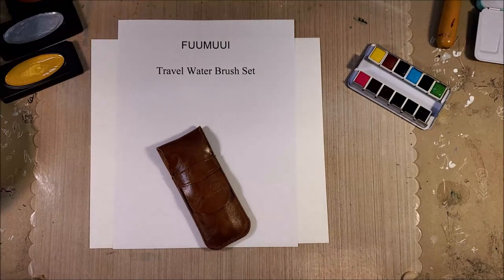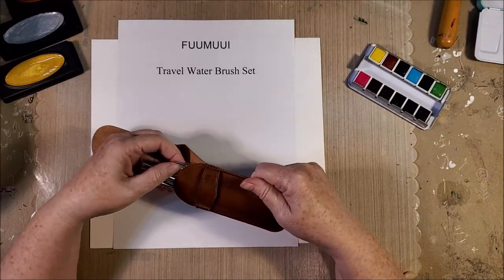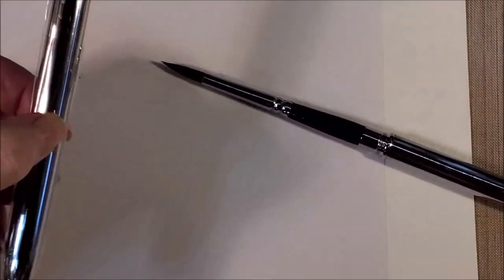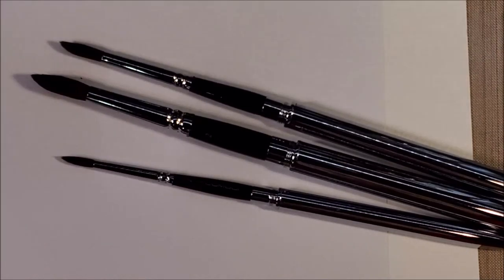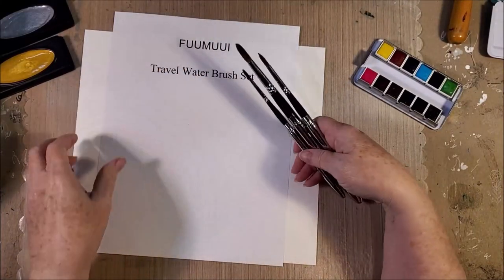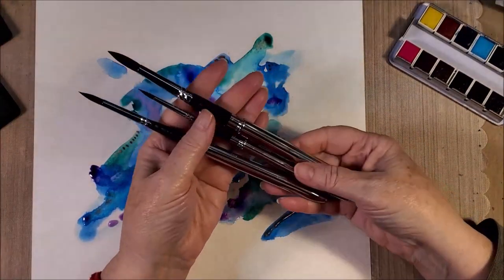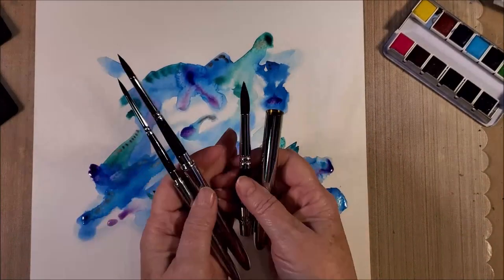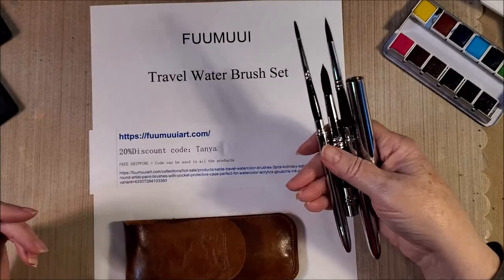Fuumuui Waterbrush Unboxing and Review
I was asked if I wanted to do and unboxing and review of these Fuumuui travel water brushes. I love that they store so you can pack them.